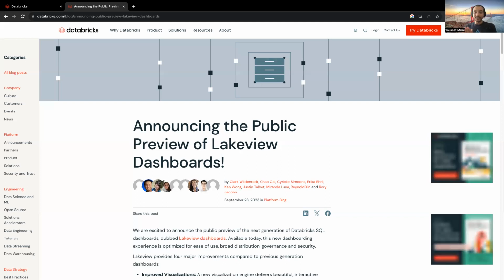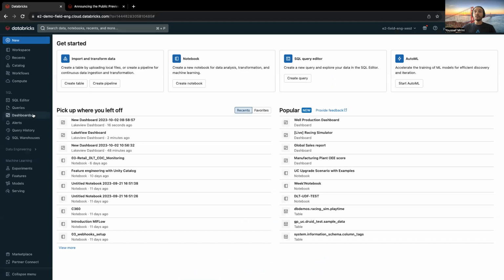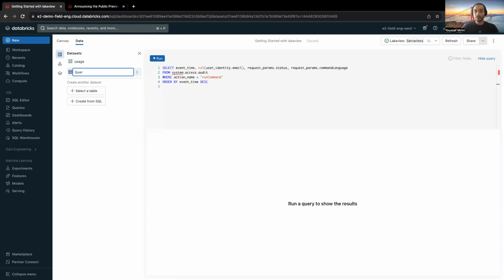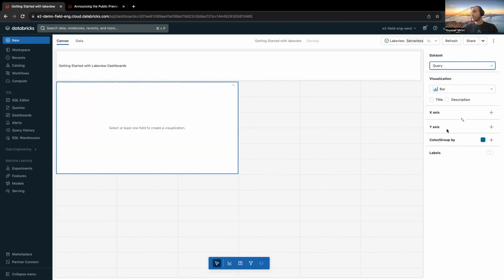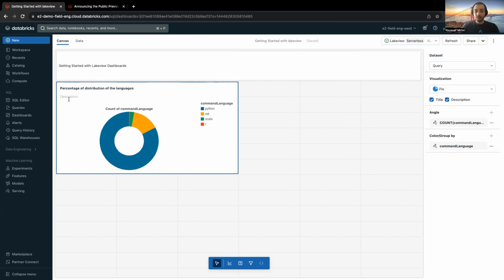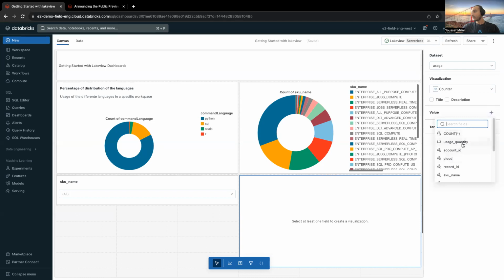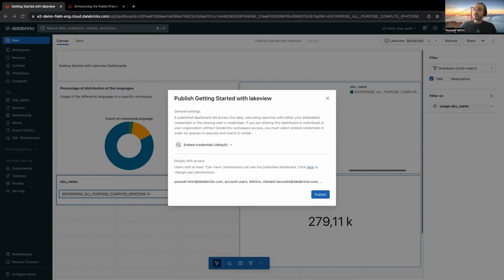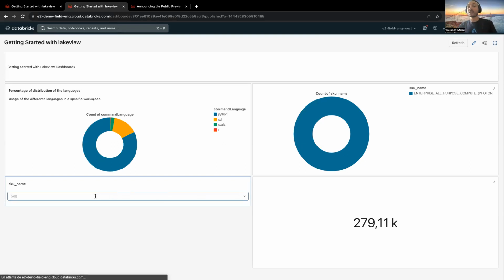Getting started with AIBI Dashboards (Formerly Lakeview)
Chapters
• 0:00 - Introduction to Lake View Dashboards and Their Components
• 1:30 - Key Features and Data Source Options for Dashboards
• 3:30 - Demo: Creating a Dashboard and Adding Data Assets (Tables, Queries)
• 4:30 - Demo: Building Visualizations and Applying Filters
• 8:00 - Sharing and Publishing Dashboards with Credential Options
• 9:00 - Conclusion and Emphasis on Databricks Lakehouse Benefits